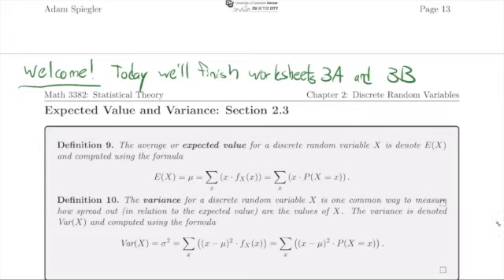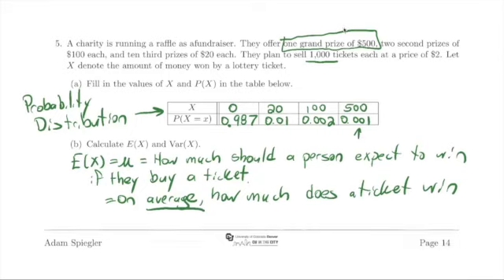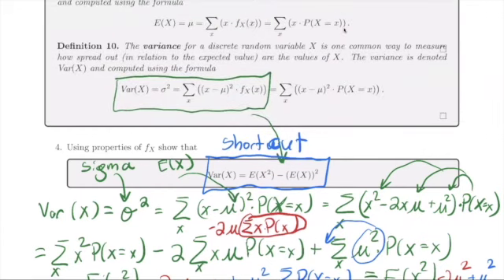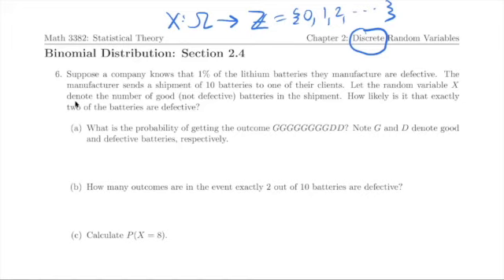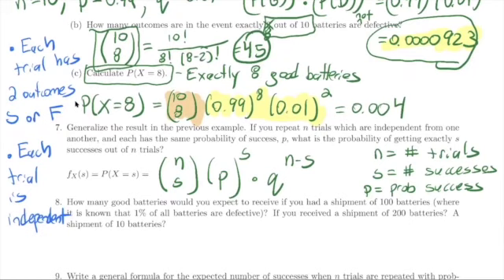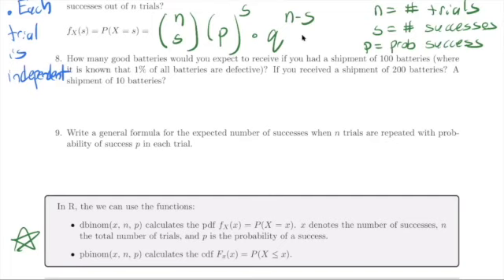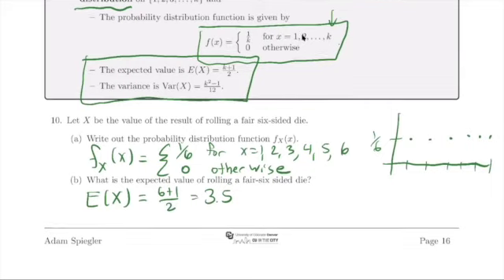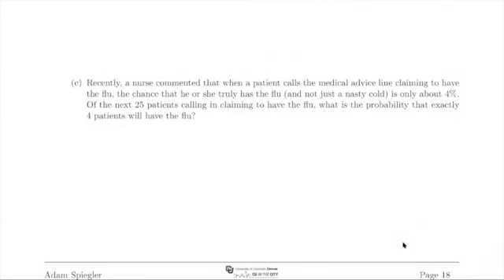Math 3382 Zoom Feb 1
0:00 - Introduction
4:30 - Definition of E(X), the expected value of a random variable.
5:20 - Question 5 Worksheet 3A, Expected value of raffle winnings
14:05 - Definition of Var(X), the variance of a random variable
14:50 - Question 4 Worksheet 3A
21:40 - Calculating the variance of raffle winnings, Question 4
31:41 - Introduction to Worksheet 3B
32:30 - When is it appropriate to use a binomial distribution?
34:20 - Question 6 Worksheet 3B
41:40 - Question 7 Worksheet 3B
43:30 - Using R Studio to work with Binomial Distributions
53:40 - Expected value of a binomial distribution, Questions 8 and 9
1:00:45 - Discrete Uniform Distribution, Question 10 Worksheet 3B
1:06:15 - Geometric Distribution, Question 11 Worksheet 3B
1:13:00 - Introduction to Poisson distribution, to be continued on Wed